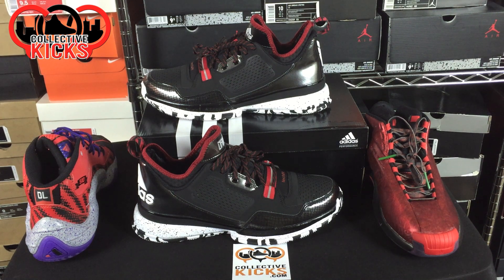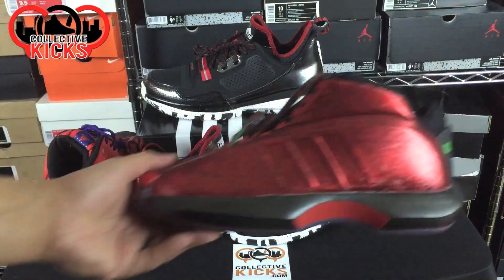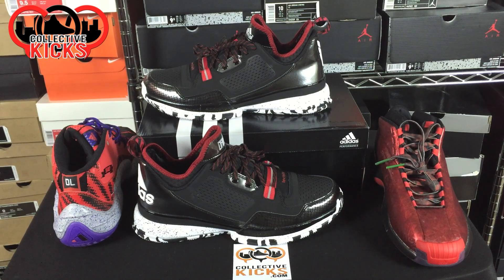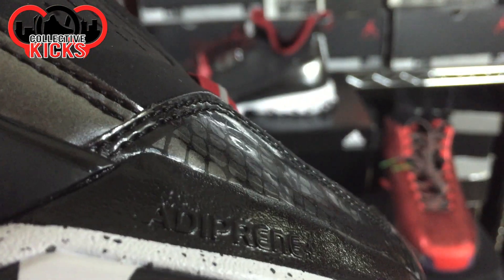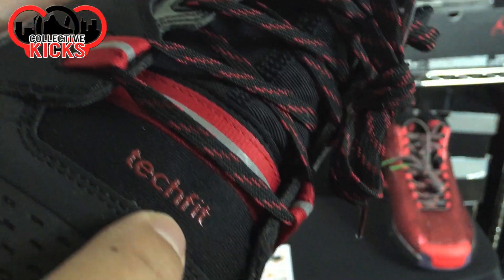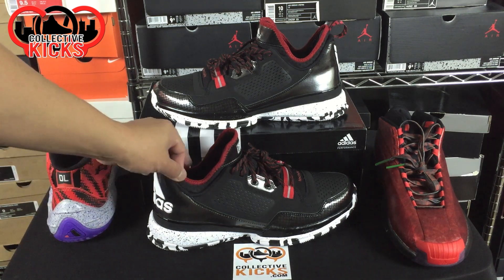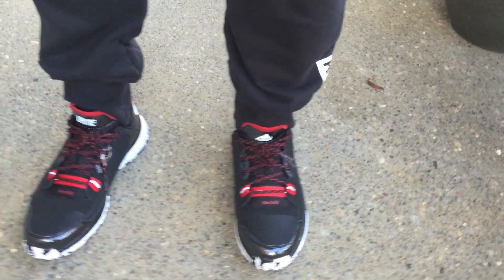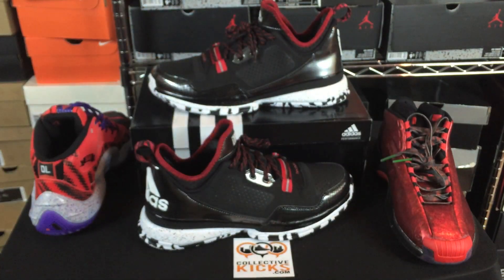adidas D. Lillard Signature Sneaker!! Review & On Foot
Buy these Lillard 1s Here!

Big Thank you to my man Kopperss for letting me do this review!  Follow him on IG Here!

This sneaker releases Feb 6th, 2015.

On the sneakers insole it reads:
"When I was younger I would dream about having my own shoe. Maniacal with my work… So it came when I was due. Special thanks my brother P, my brother DOJA, brother HOU… And everybody else that played a part.. My dream came true!

Use ebates and save $ on sneakers online! Get 6% back from Nikestore!!